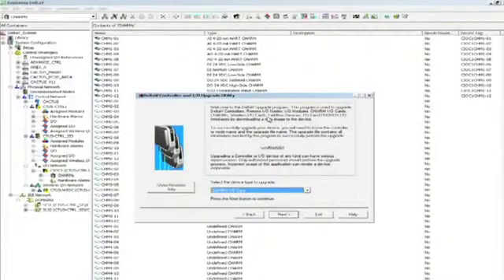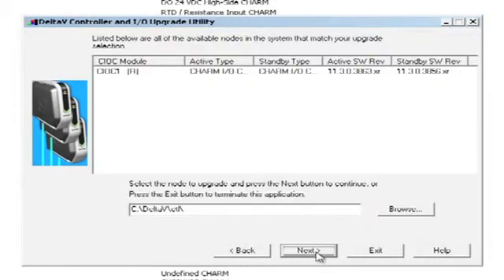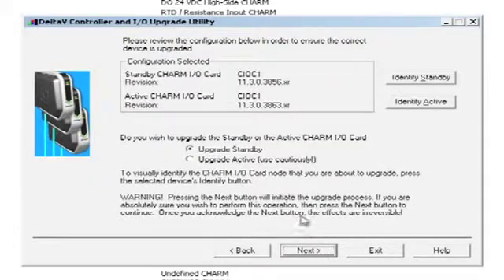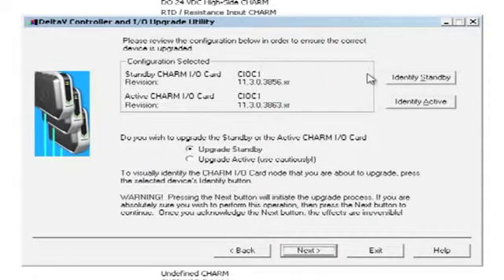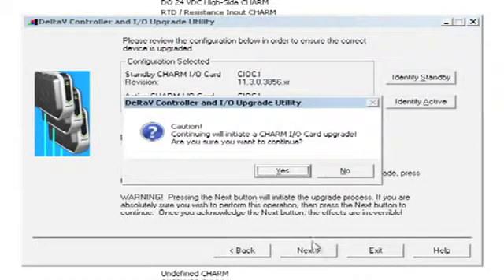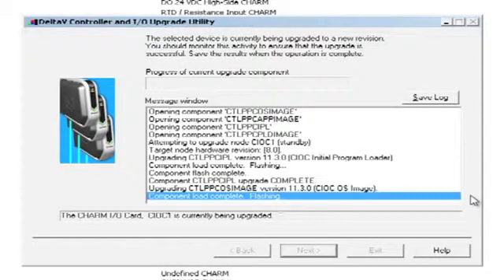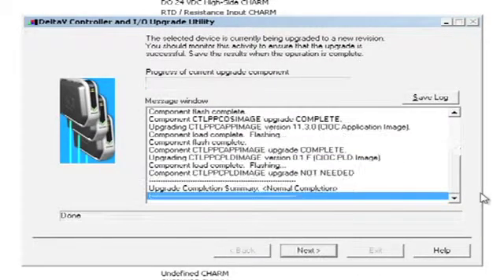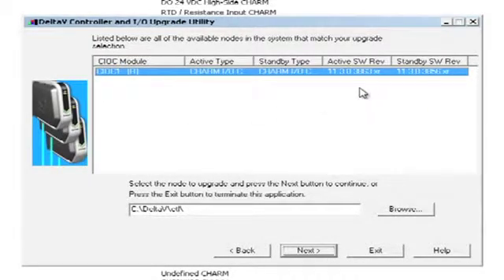Upgrading a CHARMS I/O Card On-Line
A demonstration showing how upgrading a DeltaV S-series CHARMs I/O card can be done without impacting  the existing control loops.